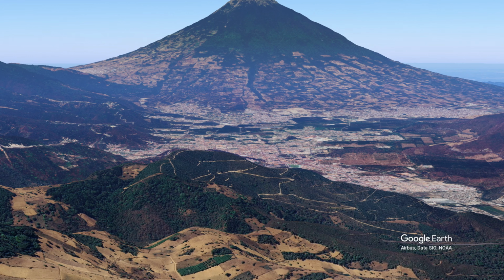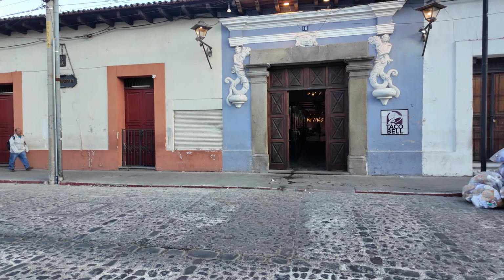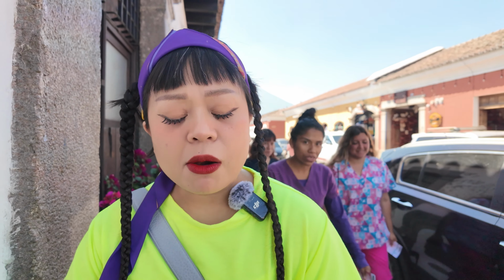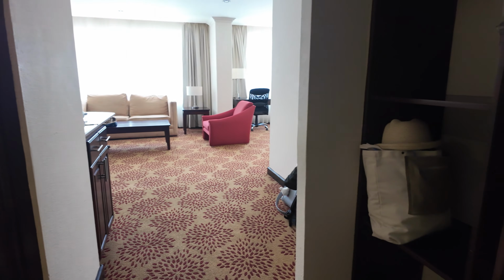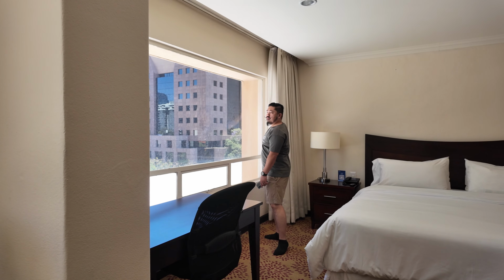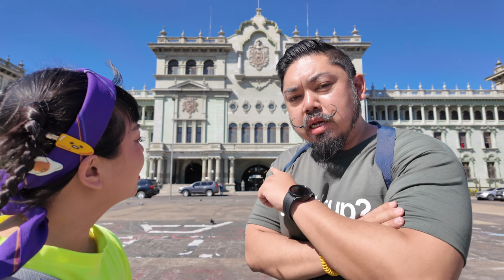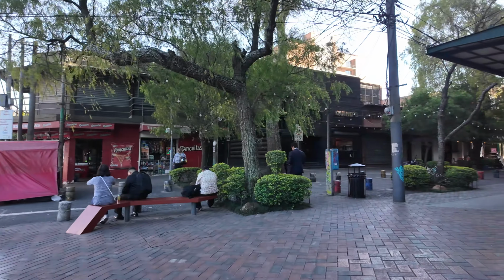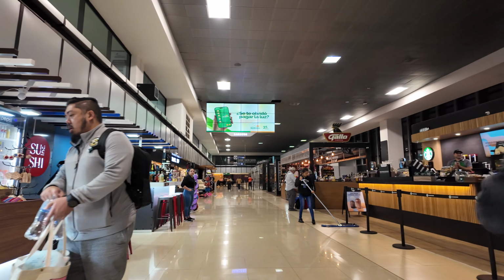Exploring Guatemala City - Is Guatemala City worth the time?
Part 3/4. Embark on our final morning in picturesque Antigua, Guatemala, before venturing to Guatemala City for an immersive exploration of historic sites in Zone 10 and the trendy Zone 4. Join us for a memorable journey as we bid farewell to this captivating country!

00:00 Introduction
00:37 Itinerary for the day
01:04 Info about Antigua during Lent
02:28 Breakfast at Cafe Cafe
03:35 Best Place for Souveniers Nim Pot
05:13 Checking out and enjoying the Rooftop 1 more time
06:22 Our hotel in Guatemala City and Room Tour!
09:28 Zona 10 - Historic Core Area
11:06 Guatemala's Metropolitan Cathedral
12:51 Zona 4 - The Hipster Area
13:30 Our Final Meal in Guatemala
14:32 Heading Home
16:00 Extras!

We are Ralph and Aggie originally from Los Angeles, California. We started this channel to highlight all our travels. We have recently started traveling more after our dog Chibi passed away in June 2023. For the 15 years while she was with us, we traveled around the United States and even into Canada. We named this channel after her, and have dedicated all our future travels to her.

Monetary gain from this Channel will be used toward our non-profit foundation Chibi's Friends. The non-profit is to help families pay for emergency care for their pets because we believe that no pet should be denied a second chance at life because of the inability to pay.